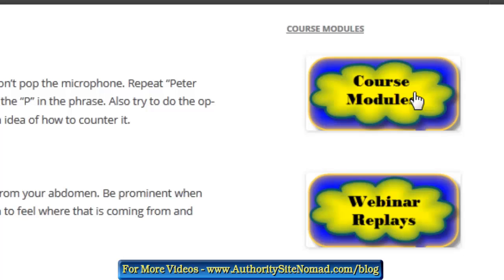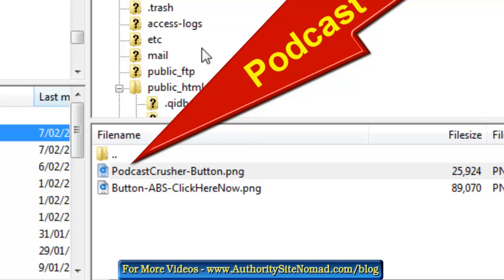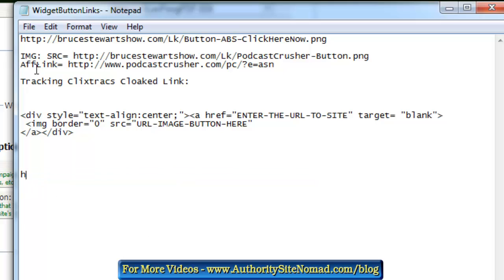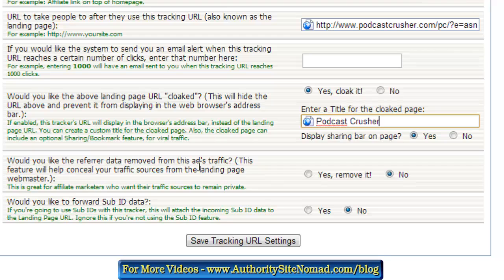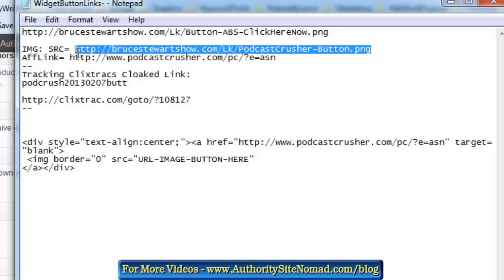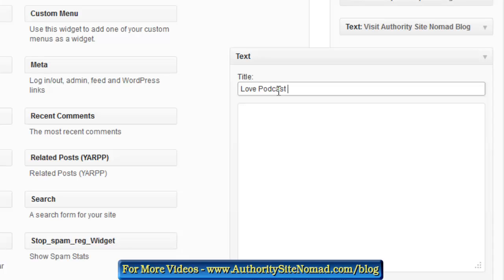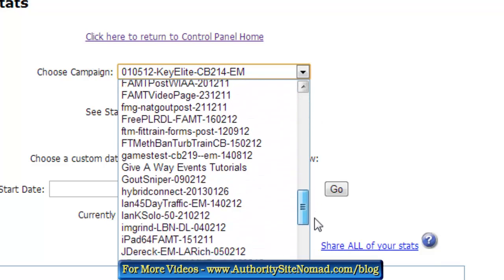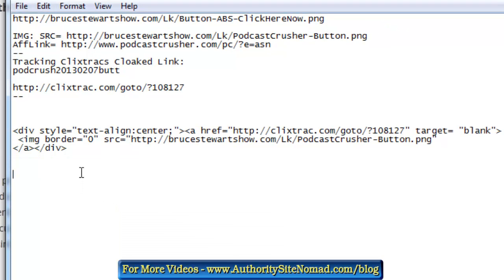Creating Tracking in Wordpress Blog Banners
Tracking links in the sidebar buttons and banners. Using Snagit to create the button and Clixtrac to cloak the link.